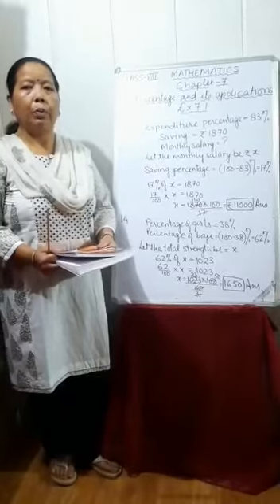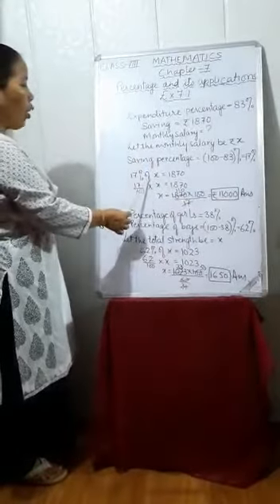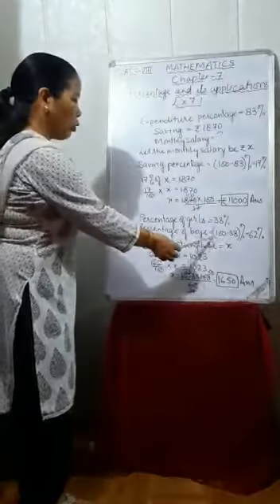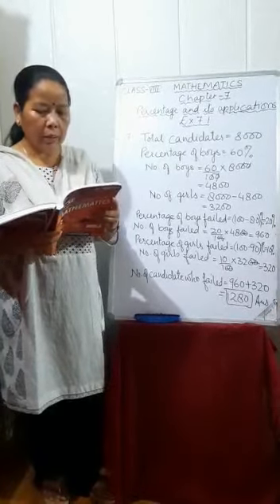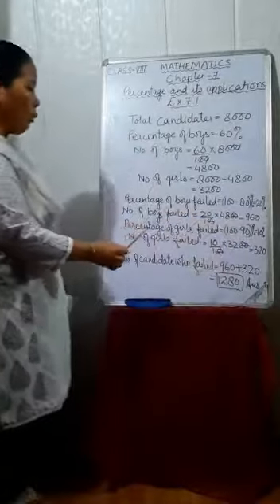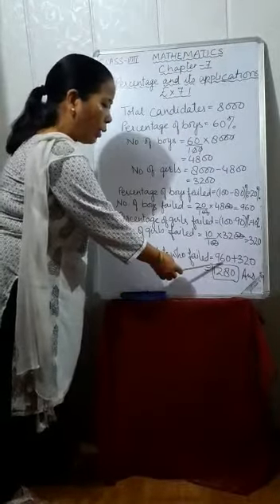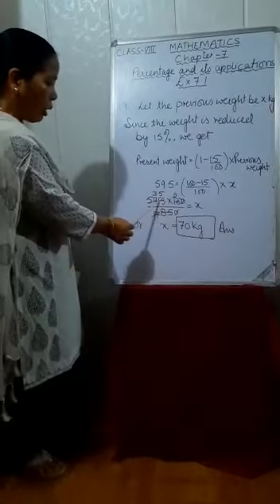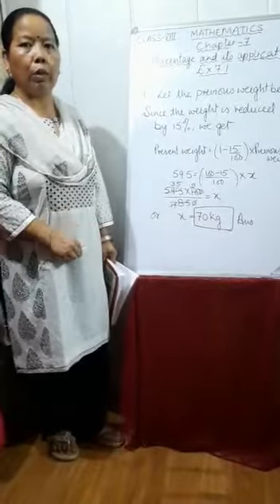CLASS:- VIII(Eighth) "MATHEMATICS" CHAPTER - 7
"PERCENTAGE AND IT'S APPLICATIONS"
'ICSE MATHEMATICS' BOOK - 8
By:- Mrs. Tilotama Gurung